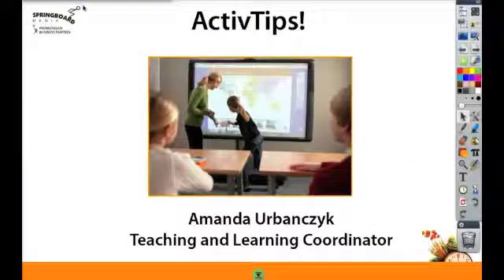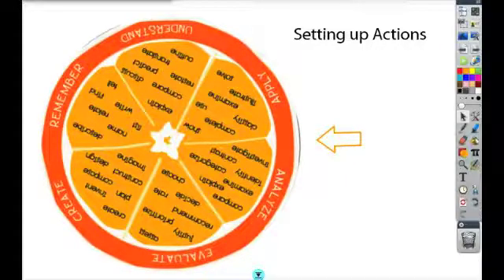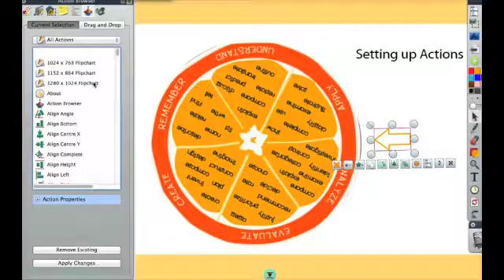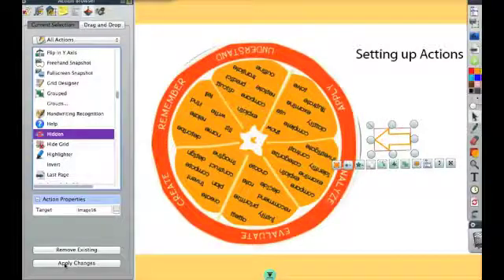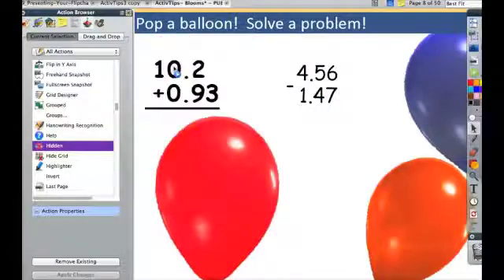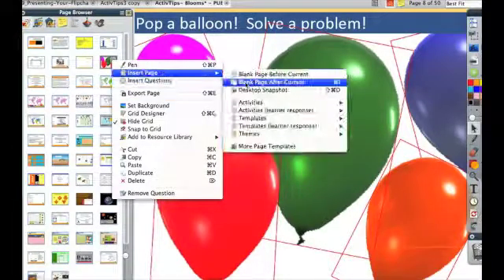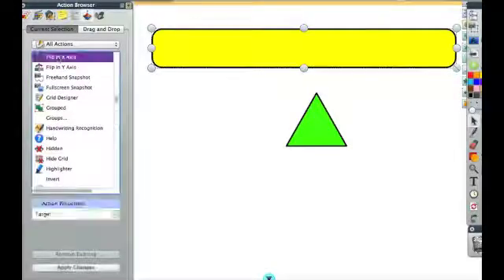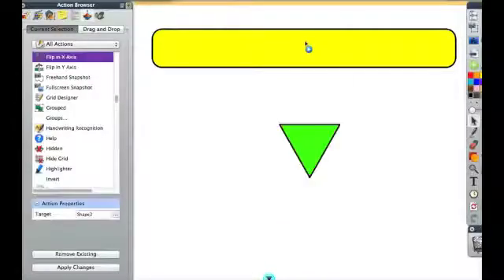ActivTips - Actions! for your Promethean Board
This video will show you how to add actions to your Promethean flipchart! Want to make the balloons pop game? Follow along! If you're looking for small group support to make great flip charts check out our summer bootcamps!